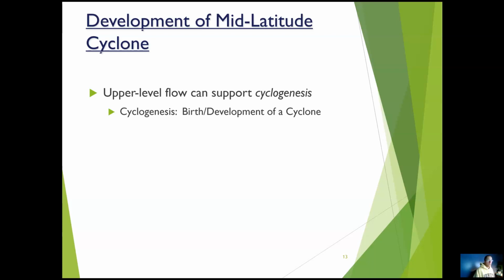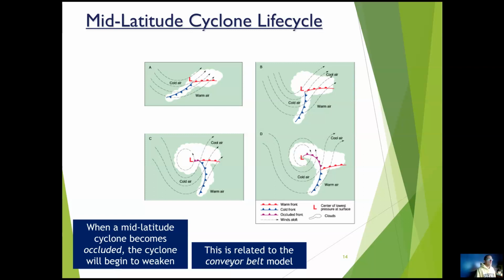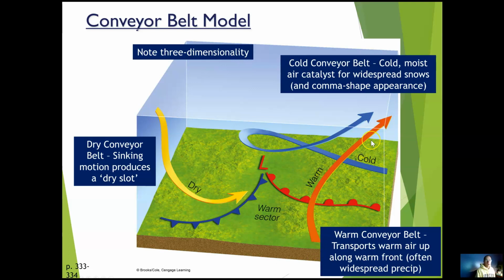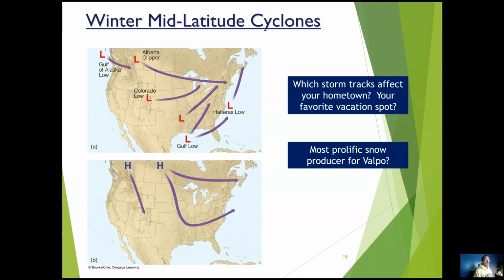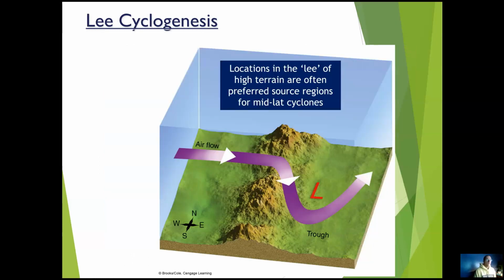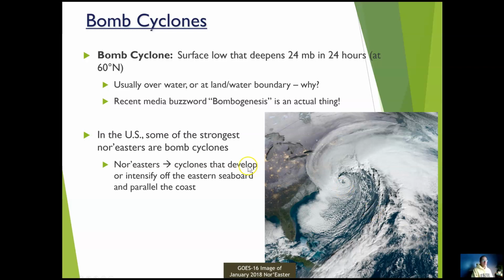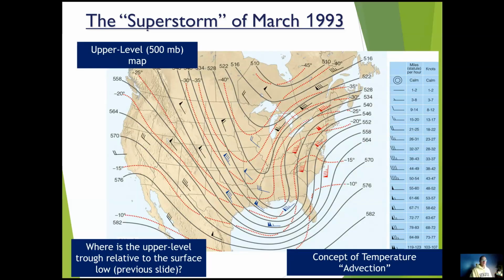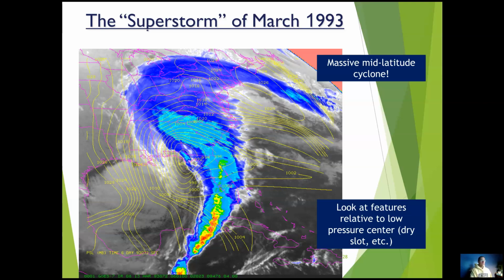MET_103_SP2021_March 12_Video2